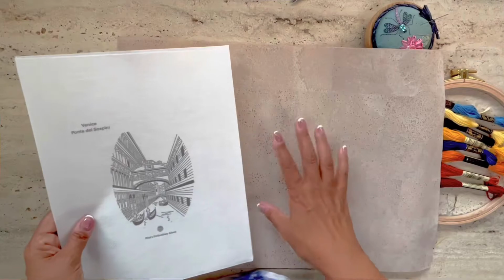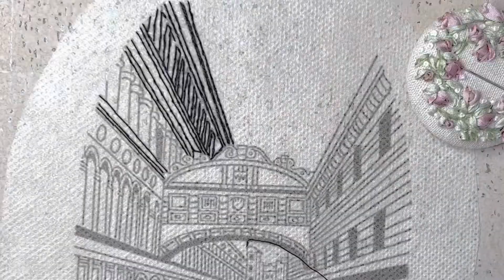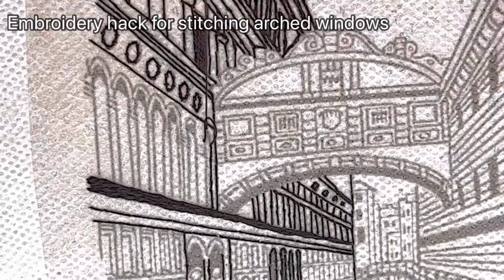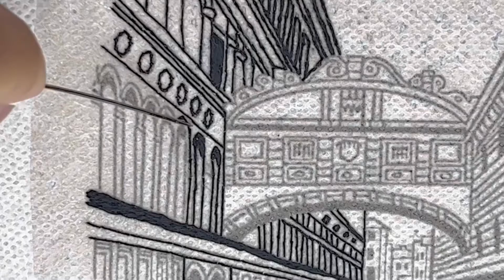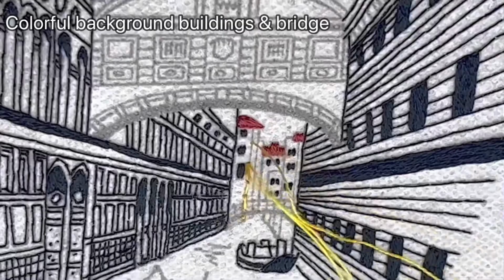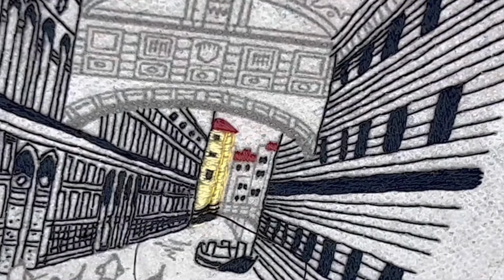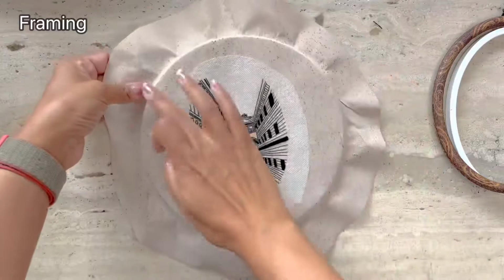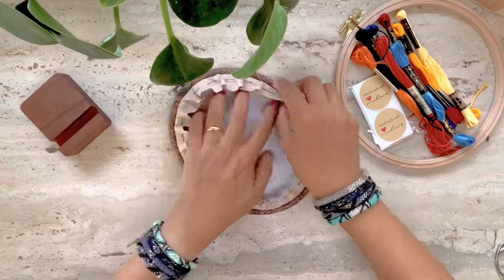Mindful Stitch Along #28:Architectural Line Embroidery/ Ponte Dei Sospiri Venice Free Pattern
Welcome to Risa’s Embroidery Chest! And thank you for your support.

Experience modern architectural embroidery and stitch along to my FREE pattern of the Ponte dei Sospiri or Bridge of Sighs in Venice. This is my first architectural embroidery  design inspired by my summer visit to Italy.
I’m interested in hearing your comments. ENJOY STITCHING!!! And look forward to seeing pictures of your completed work on Instagram.
Please tag me on instagram  @Risa’s Embroidery Chest  and give me credit.

*️⃣ Pattern is for PERSONAL USE ONLY. The video tutorial and material list serves as a guide to complete the pattern and therefore there are no instructions in the PDFs.
I advise using a good magnifying glass to work on this project. I used the handsfree LANCOSC magnifier, that I’ve reviewed on my channel.

👉 Download FREE PATTERN. Don't forget to credit Risa's Embroidery Chest !
👉 Post your completed embroidery on my Instagram

👉MATERIALS
- Kork Stoff by Rayher
- DMC Floss 3760,311,972,3853,920,3777,744,310
- Embroidery frames available on Etsy

👉CHAPTERS
0:00 Series Intro
0:08 Stitch Along Intro
0:40 Getting started with cork fabric
3:18 Begin stitching the left building
5:36 Arched entrances
6:24 Columns
6:50 Embroidery hack - stitching circular elements
8:12 Embroidery hack - stitching arched windows
13:12 Checkered brick illusion
13:40 Recessed windows
14:33 Building on right
15:24 Shaded windows
16:06 Windows in background buildings
16:19 Red rooftops
16:48 Colorful buildings & small bridge
19:31 Main Ponte dei Sospiri bridge
22:36 Gondolas
24:02 Framing

Filmora : Video was made in Filmora video editing app using provided editing features
- Constant motion - patience
- Rain
- Early morning haze